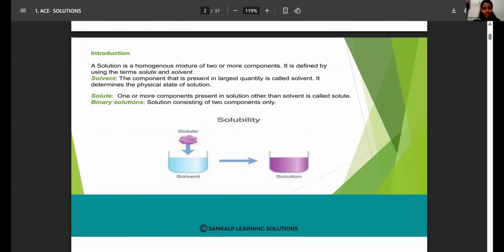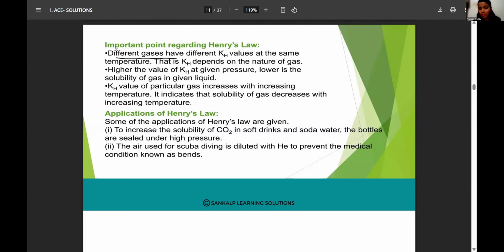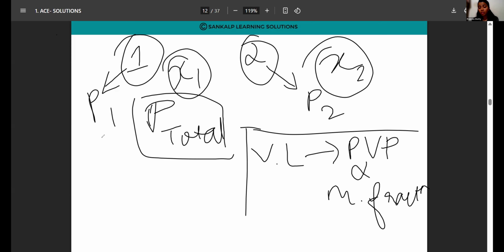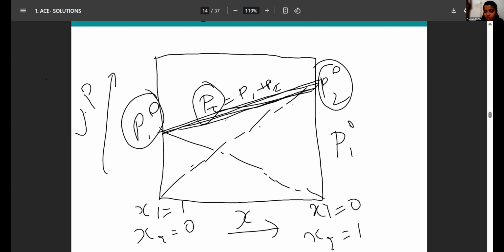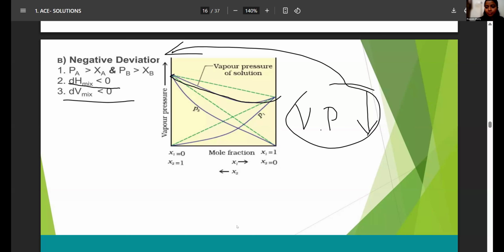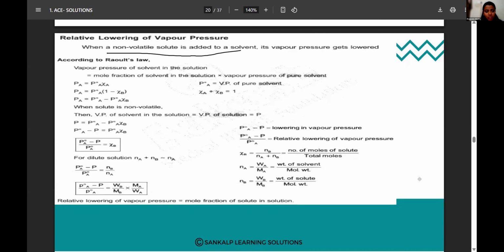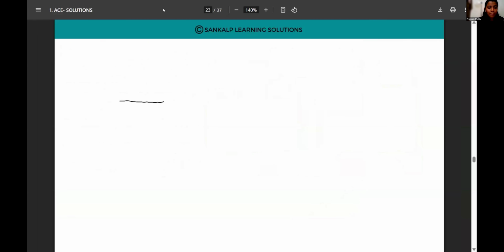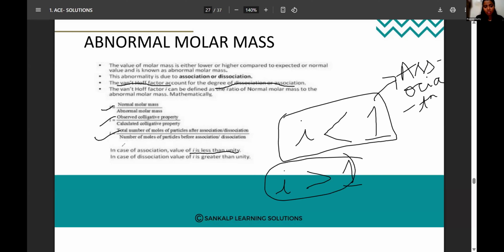KREIS SANKALP - SOLUTIONS - CHEMISTRY - SESSION 2